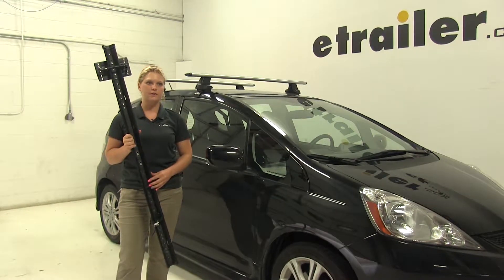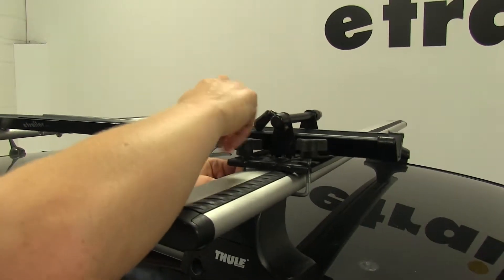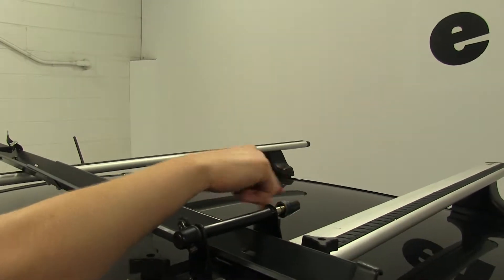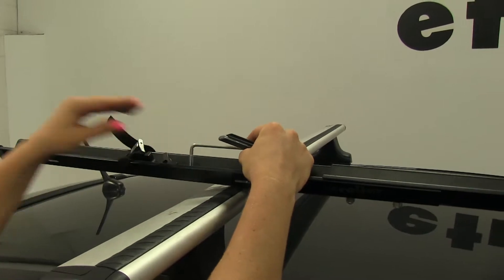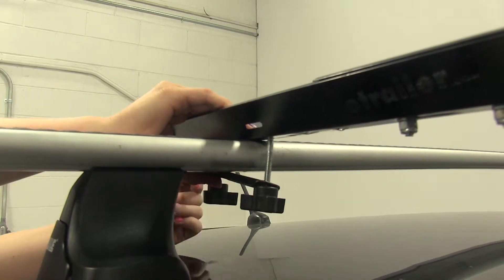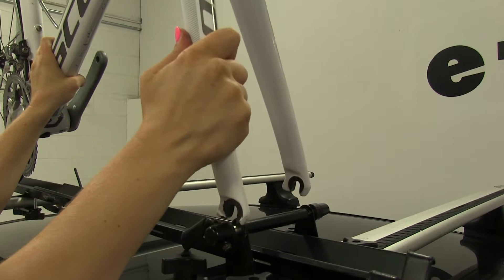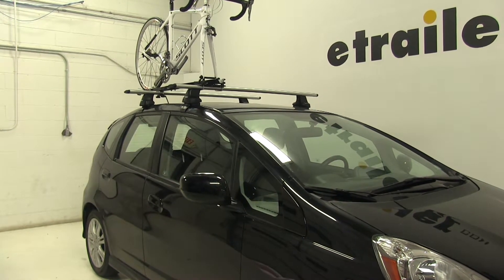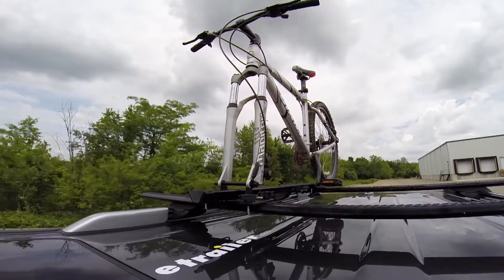etrailer | Is the Swagman Fork Down Roof Mounted Bike Carrier Compatible with the 2011 Honda Fit?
Today on our 2011 Honda Fit, we're going to be test fitting the Swagman Fork Down Roof Mounted Bike Rack, part number S64710. We begin our test fit by placing the rack on top of the vehicle. Today we'll be test fitting on the Thule Rapid Traverse roof rack system. So, I'm going to go ahead and grab a stool, here. That way I can see a little better. We'll begin our test fit. Start by placing the U-bolt underneath the load bar and then securing it with the wing nuts.

With these in place, we need to go ahead and tighten it down evenly from front to back. We'll go ahead and follow the same procedure on the other side. Insert the U-bolt and then take our two wing nuts and thread them on. Go ahead and do like the other side. Tighten them down evenly from front to back. With that in place, we'll go ahead and move to our rear portion of the rack.

It comes with the U-bolts, the bracket and the two wing nuts. So, we'll go ahead and remove these. Remove our bracket. Now, this installs with the U-bolt on the top. You may have to slide, leave the two nuts here that allow you to adjust the rack front to back, and slide it in order for it to fit around the load bar.

Then take our bracket with the flat side up, position that over the U-bolt and secure it with our wing nuts. Once we have both of them started, we can go ahead and tighten it down. I'm trying to get it tightened evenly. With that tightened down, you can see our rack is nice and secure. We'll go ahead and open our real wheel strap here, in preparation for loading our bike. Set our bike up on top here, making sure there's room on the skewer for the forks to go down over.

Now, this does cam over, but we can go ahead and tighten it up here as needed, by twisting it. There we go. We'll also do our rear wheel strap here. With that tightened down, we're ready to hit the road. That does it for a test fit of the Swagman Fork Down Roof Mounted Bike Rack, part number S64710, on our 2011 Honda Fit. We'll go ahead and take it through our slalom course, our alternating bumps course and our solid bumps. That way, you can get an idea of how it looks going down the road. Here on our test course, we'll go ahead and take it through the slalom. This will show you the side-to-side action, such as sharp corners or evasive maneuvers. Secondly, we'll go through our alternating speed bumps. This will give you the twisting action which simulates potholes, hitting a curb, uneven pavement or hitting road debris. Lastly, we'll go through our solid speed bumps. This will show you the up and down action, such as driving through a parking lot, parking garage or out of a driveway that has a steep grade. .